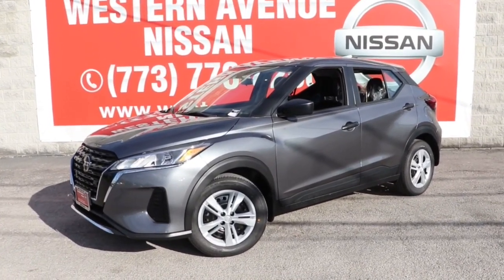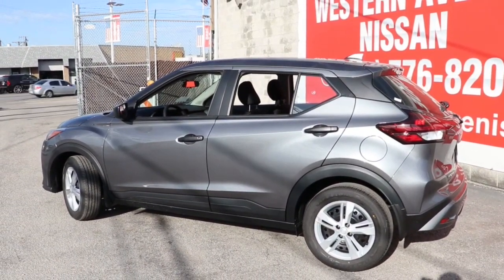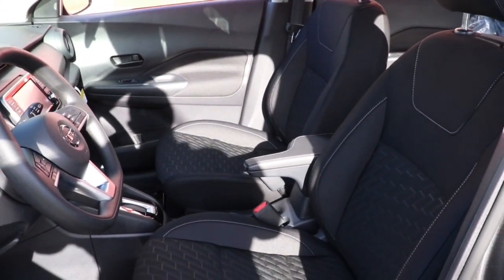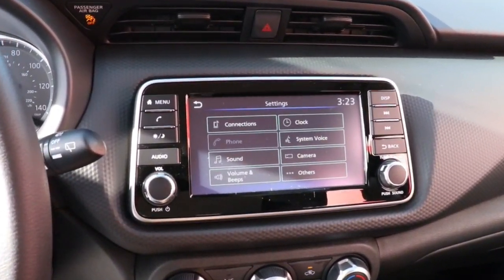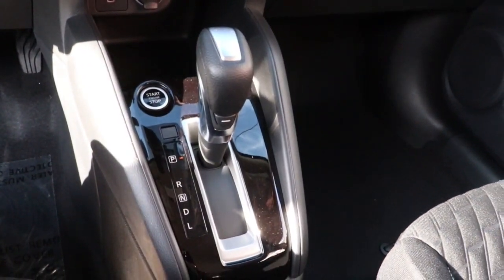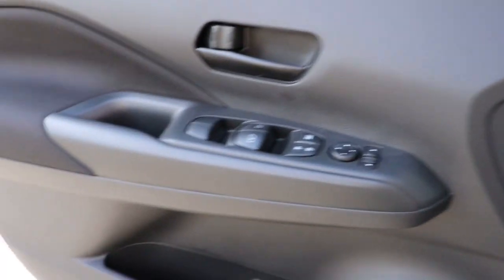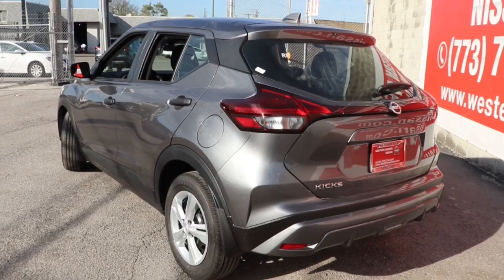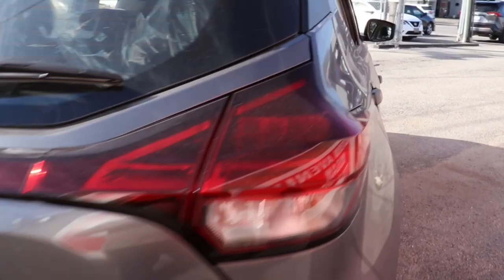2021 Nissan Kicks Chicago, Matteson, Oak Lawn, Orland Park, Countryside IL 210581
Gun Metallic [LISTING TYPE] 2021 Nissan Kicks available in Chicago, Illinois at Western Ave Nissan. Servicing the Matteson, Oak Lawn, Orland Park, Countryside IL area.

Gun Metallic 2021 Nissan Kicks S FWD CVT with Xtronic 1.6L 4-Cylinder DOHC 16VbrbrNissan-- Innovation That Excites !! Building Great Vehicles with many options like Nissan Intelligent Key with Push Button Ignition, Remote Engine Start System with Intelligent Climate Control ,Hybrid system,Intelligent All-Wheel Drive,Intelligent Trace Control, Intelligent Engine Braking,Intelligent Cruise Control LED headlights,LED taillights,Intelligent Auto Headlights, Motion Activated Liftgate,Advanced Drive-Assist Display,Apple CarPlay,Android Auto, NissanConnect Services powered by SiriusXM ** Siri Eyes Free Hands-free Text Messaging Assistant * Bluetooth Hands-free Phone System, Leather-appointed seats, Quick Comfort heated front seats, Bose, Bluetooth streaming, SiriueXM, USB Ports and Aux in Jack, Blind Spot Warning Power Panoramic Moonroof. Nissan Navigation System, Intelligent Around View Monitor, Rear Cross Traffic Alert... ***All Prices plus TTD and Destination must qualify for incentives. ***Vehicle equipment may vary from Description! Recent Arrival! 31/36 City/Highway MPGbrbrbrWe Are Your Chicago, IL New and Certified Pre-owned Nissan Dealership near Berwyn, Burbank, Calumet City, Cicero, Elmhurst, Evanston, Franklin Park, La Grange, Matteson, Melrose Park, Morton Grove, Northbrook, Oak Lawn, Oak Park, Orland Park, Tinley Park. Are you wondering, where is Western Ave Nissan or what is the closest Nissan dealer near me? Western Ave Nissan is located at 7410 South Western Ave, Chicago, IL 60636. You can call our Sales Department at , Service Department at , or our Parts Department at . Although Western Ave Nissan in Chicago, Illinois is not open 24 hours a day, seven days a week  our website is always open. On our website, you can research and view photos of the new Nissan models such as the 370Z, Altima, Armada, Frontier, GT-R, LEAF, Maxima, Murano, NV Cargo, NV Passenger, NV200, Pathfinder, Rogue, Rogue Sport, Sentra, Titan, Titan XD, Versa or Versa Note that you would like to purchase or lease. You can also search our entire inventory of new and used vehicles, value your trade-in, and visit our Meet the Staff page to familiarize yourself with our staff who are committed to making your visit to Western Ave Nissan a great experience every time.